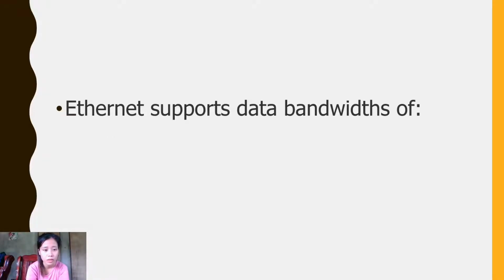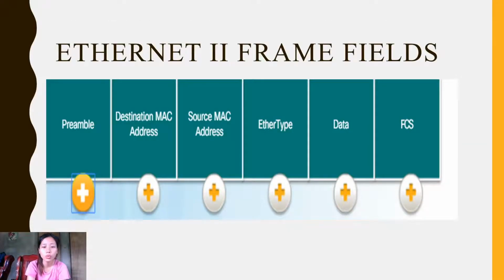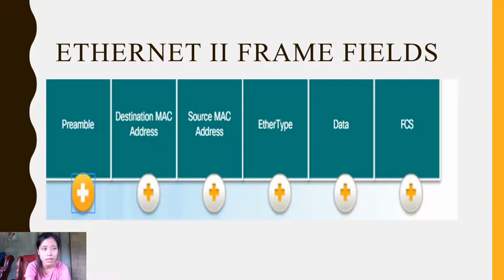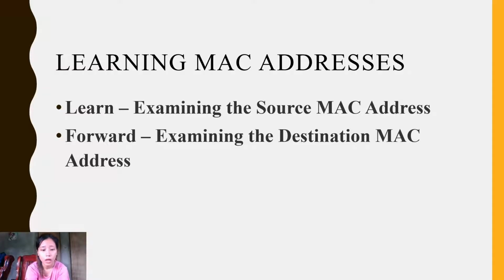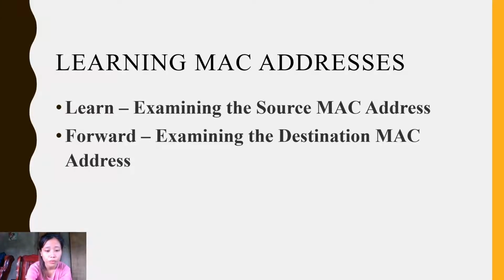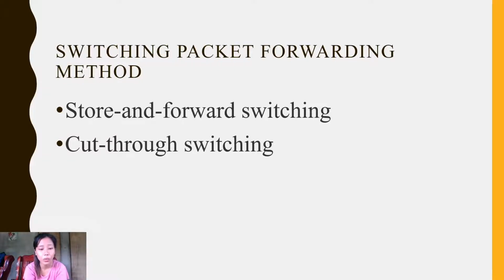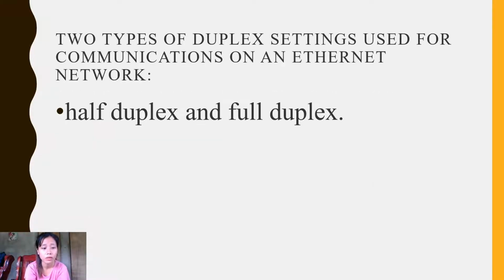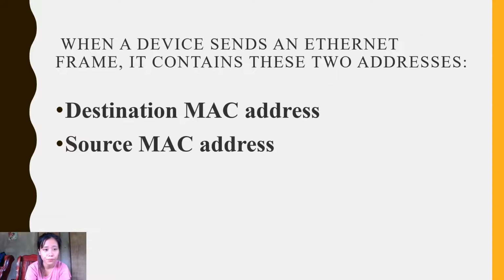CHAPTER 5 - SUMMARY